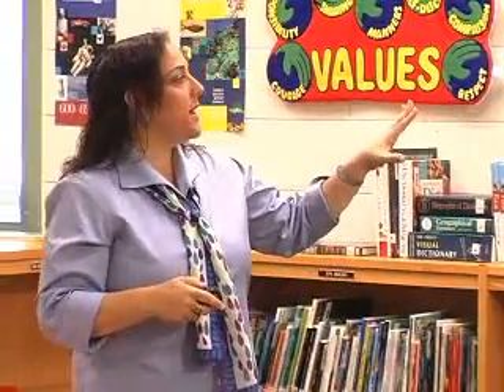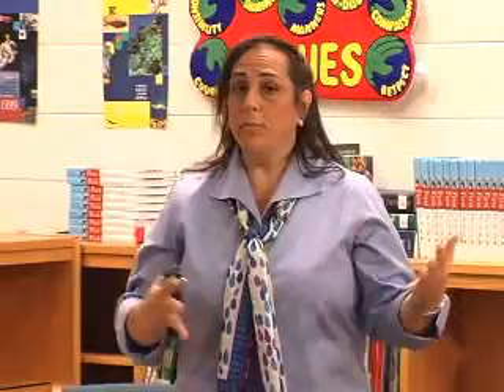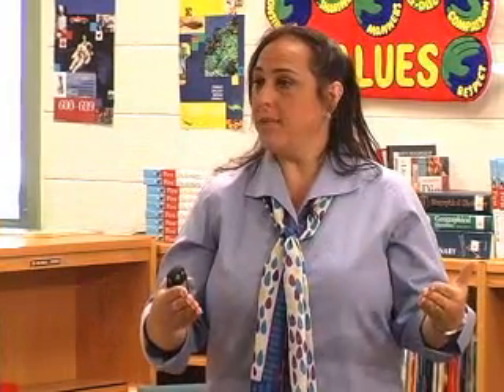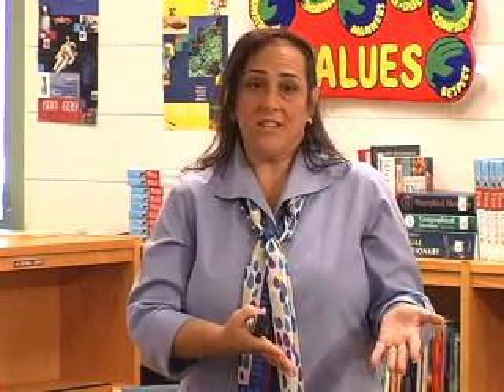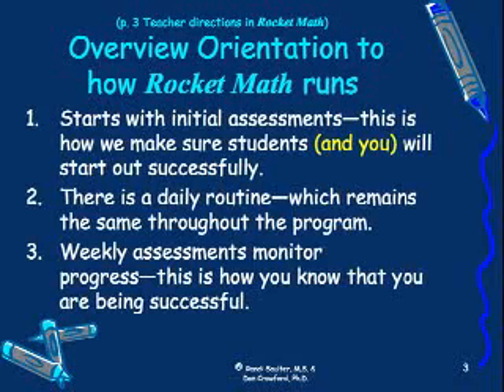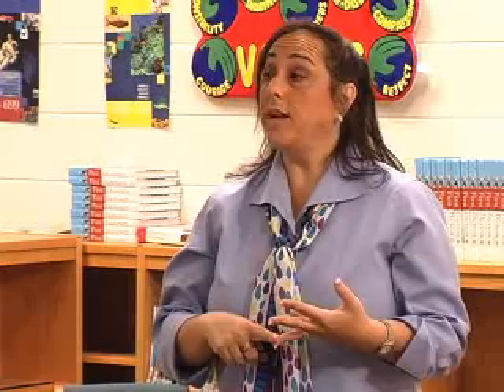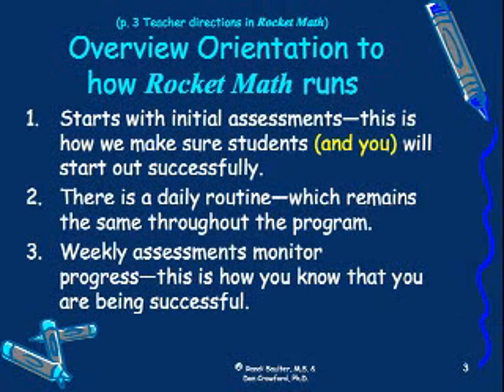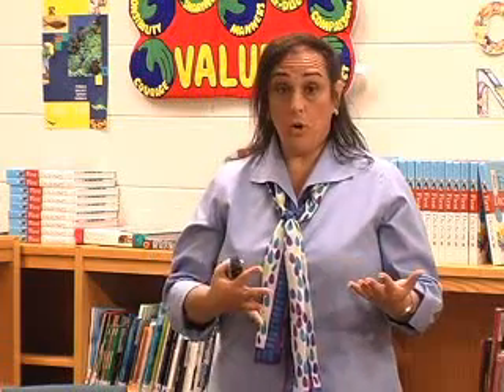How Rocket Math Runs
Rocket Math works so well because it teaches no more than 2 new facts and their reverses on each practice page.  For example in the very first addition practice page, Set A, introduces 1+3, 3+1, 1+2, 2+1, while Set B adds 4+1, 1+4, 5+1, 1+5.  Sometimes the pace is slower adding only one fact on a page (for example Multiplication Sets L, M, N, O) where experience has shown students need a slower pace.  The program allows each child to go at his or her own pace, taking up to six days to master those two facts as needed.  Each day in class students practice in pairs for two to three minutes each. Students can, of course, also practice the same way at home.  The parent letter explains how this should be done at home.